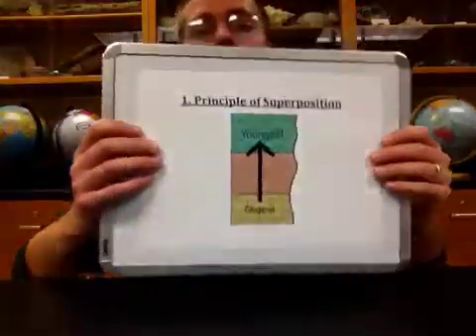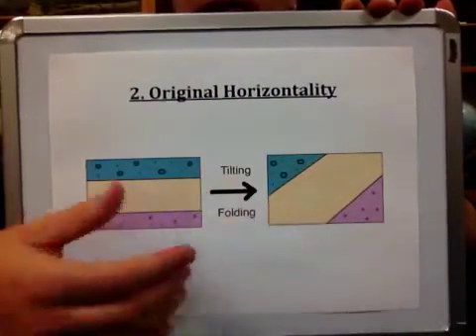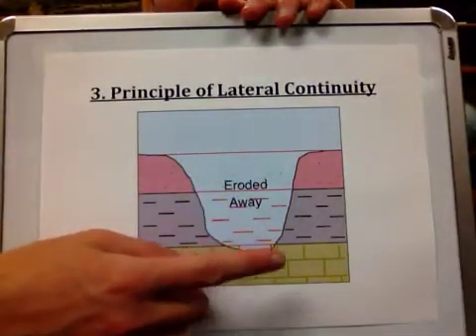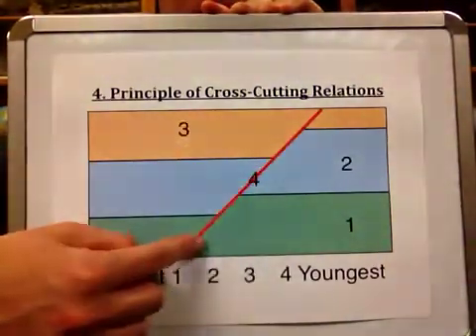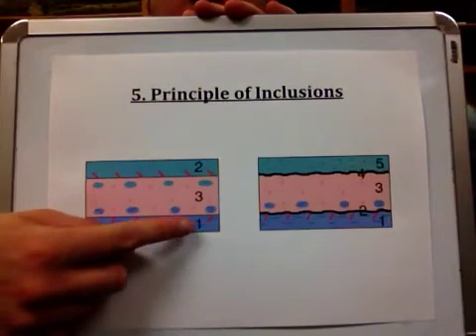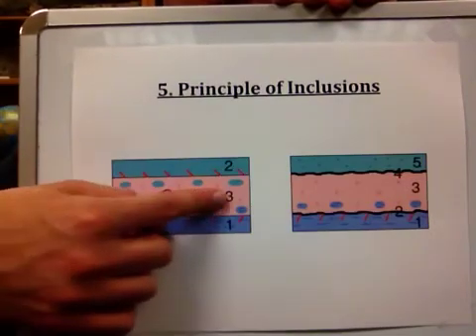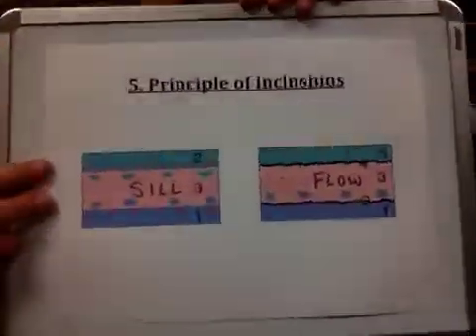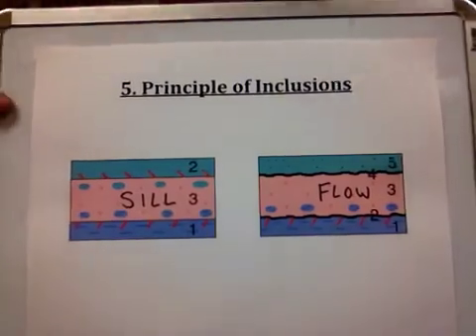Geologic Time Relative Ages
This video introduces how Steno's Principles are used to determine the relative order of events in a geologic cross-section.